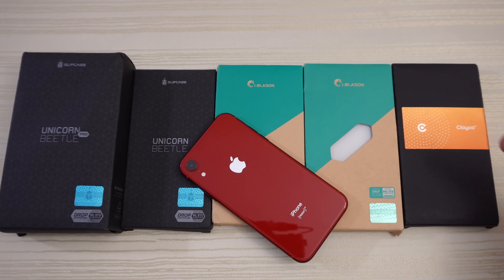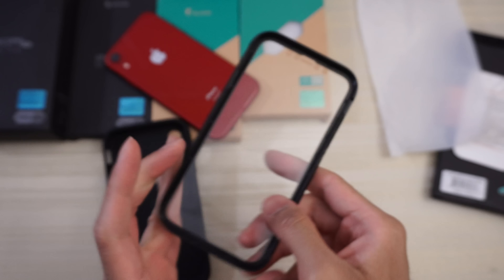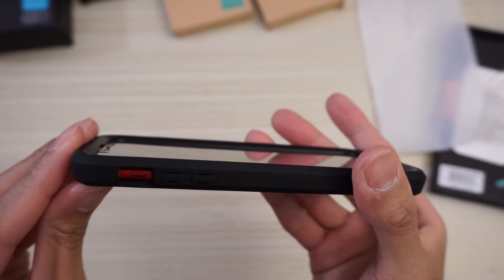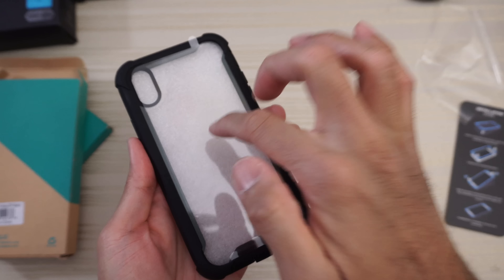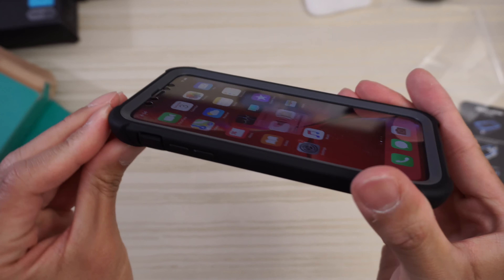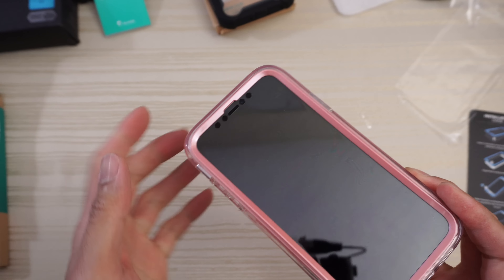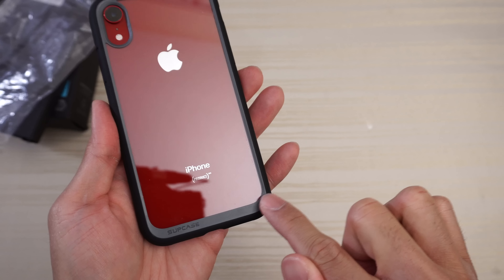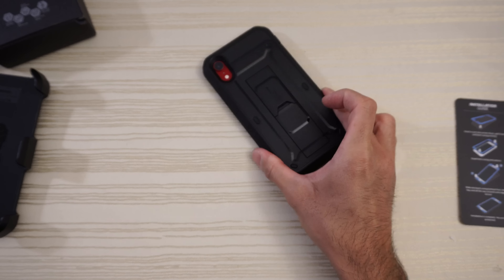iPhone XR Cases from iBlason, Supcase, and Clayco!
iPhone XR Cases from iBlason, Supcase, and Clayco! Cases unboxing and review.

Get these iPhone XR cases here:
Clayco [Xenon]
i-Blason [Ares]
i-Blason [Cosmo]
SUPCASE [Unicorn Beetle Style Series]
SUPCASE [Unicorn Beetle Pro Series]